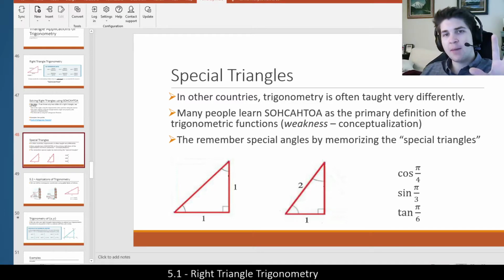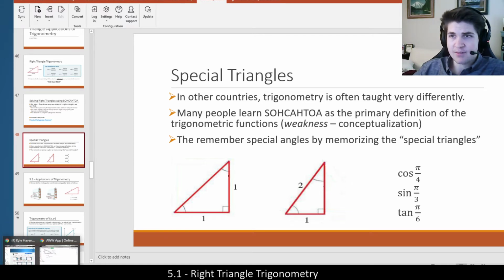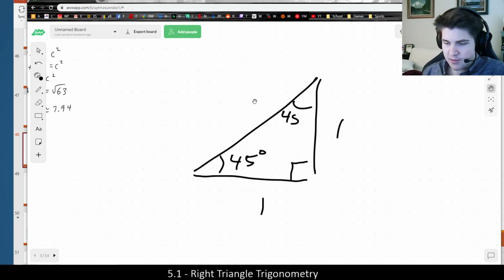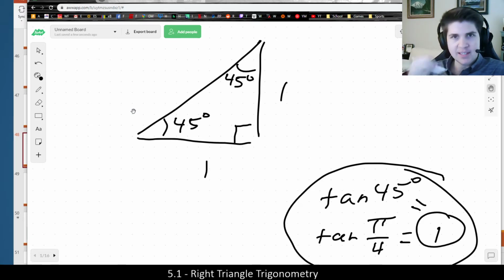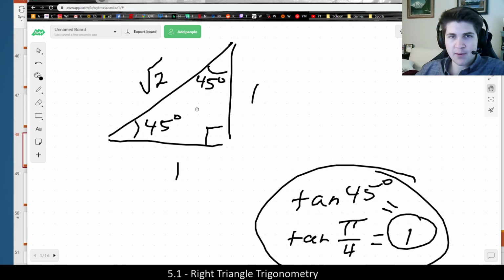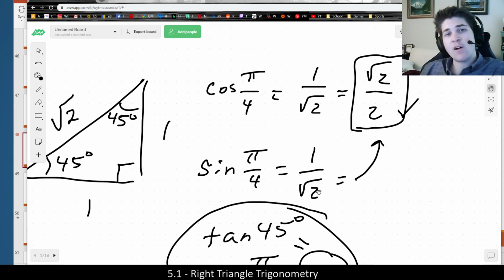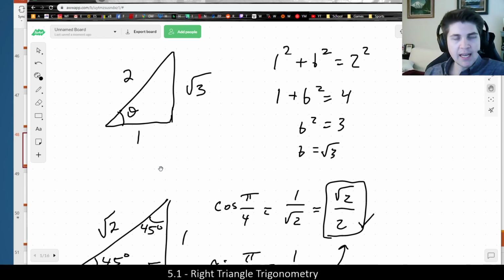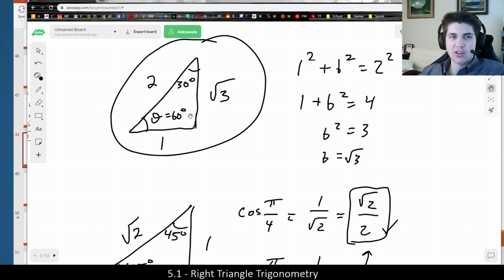[Math 1033] The Special Triangles for Memorizing Special Angles on the Unit Circle